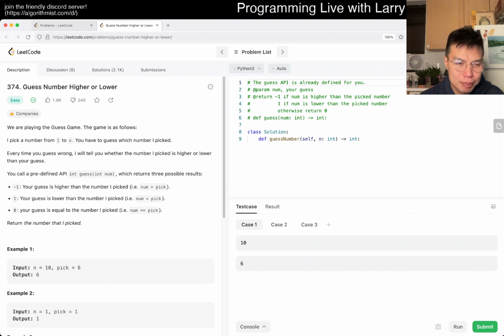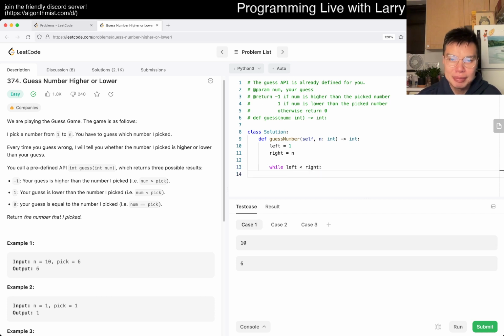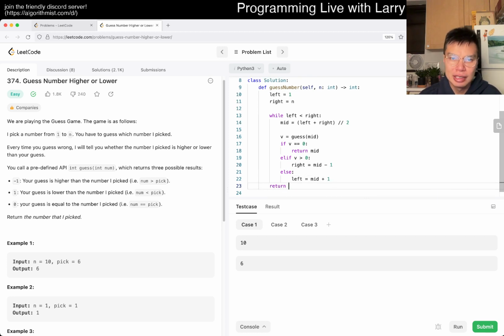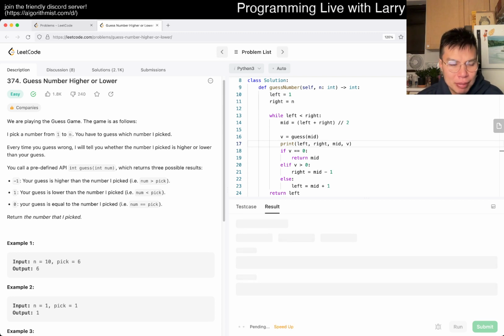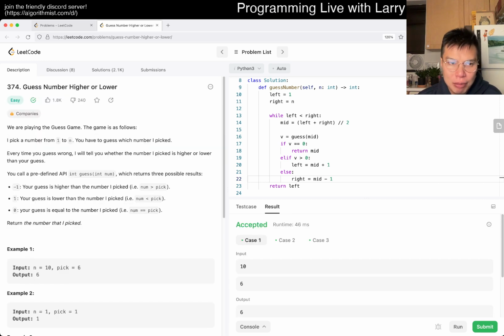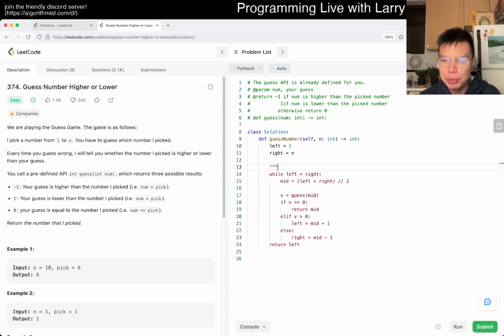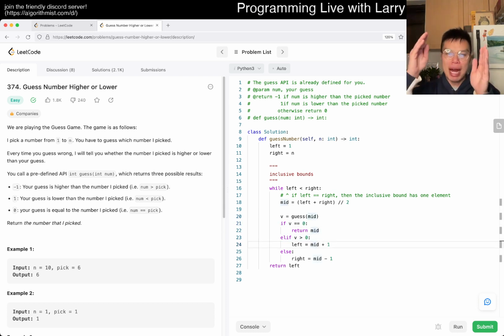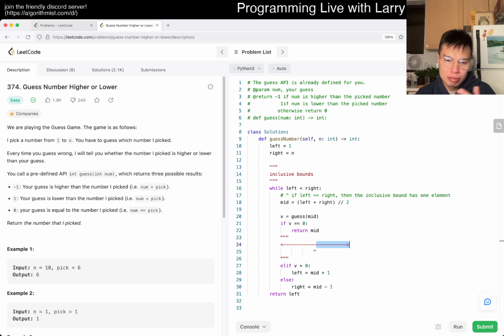Daily Leetcode #960: Nov 16, 2022 - 374. Guess Number Higher or Lower